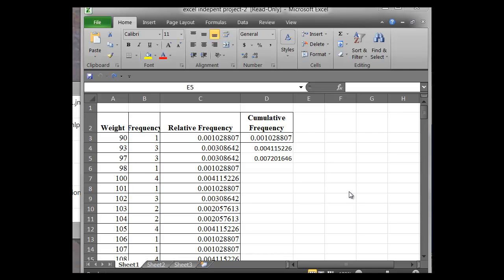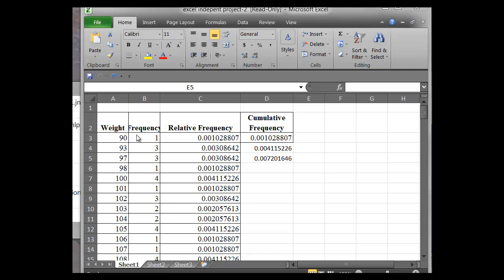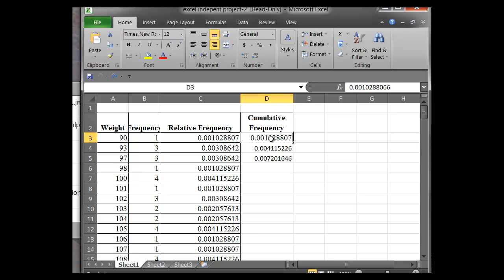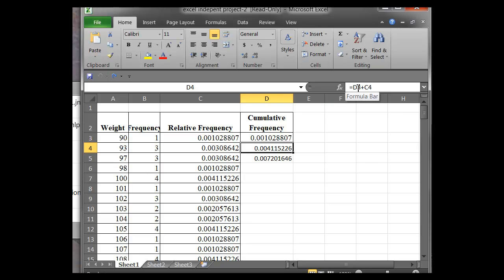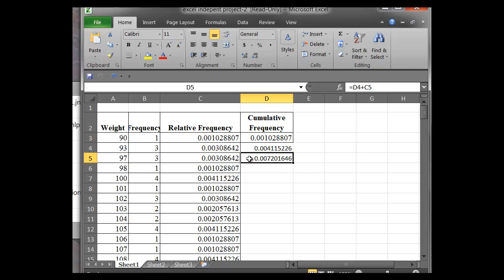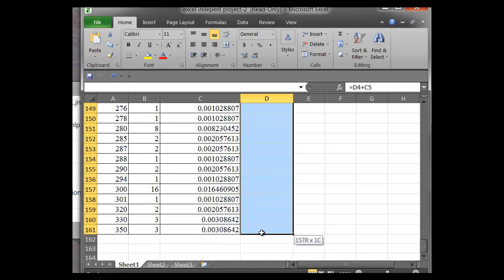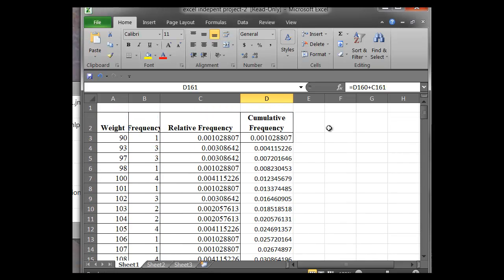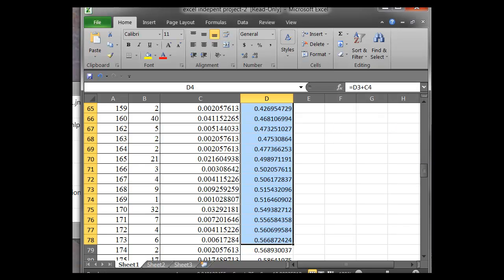Cumulative Frequency Function in Excel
This short video will show you how to finish off a Frequency Table for continuous data using a student's beginning analysis of weight data.  The "fill down" function in Excel can calculate all the cumulative data for you